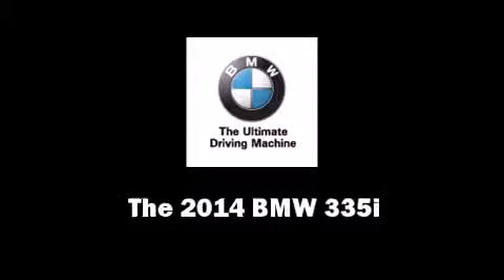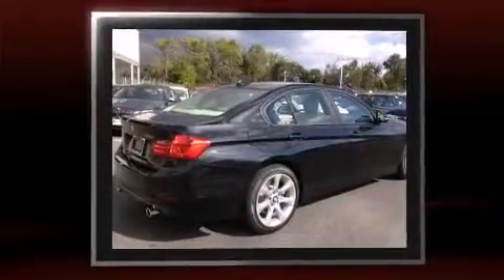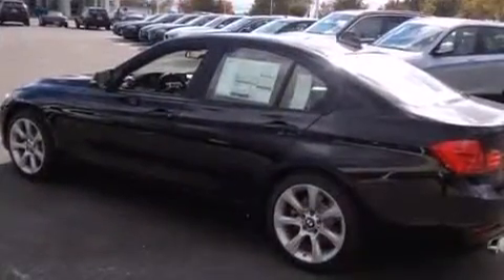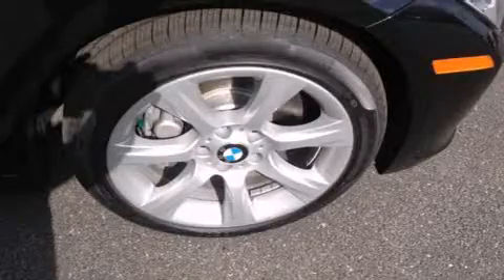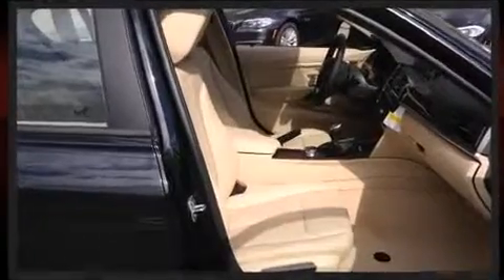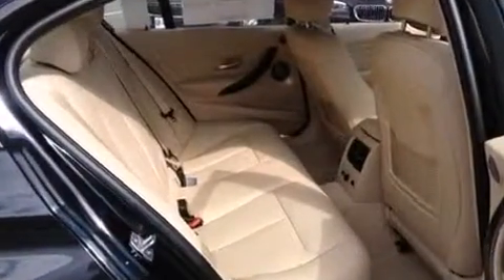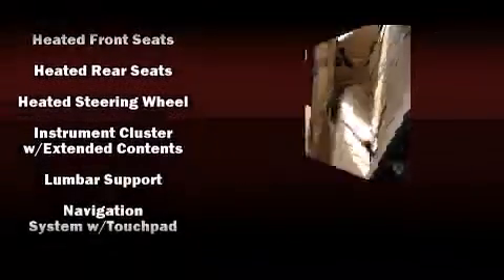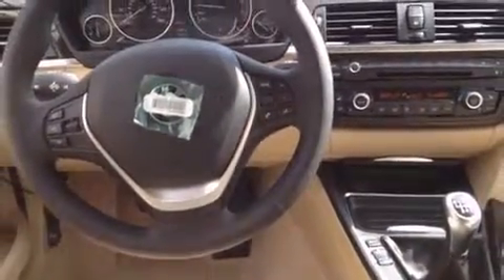2014 BMW 335i xDrive in Rockville, MD 20852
BMW of Rockville
1300 Rockville Pike

The 2014 BMW 335i. This 4 door, 5 passenger sedan offers the latest in technological innovation and style. Smooth gearshifts are achieved thanks to the refined 6 cylinder engine, and for added security, dynamic Stability Control supplements the drivetrain. Turbocharger technology provides forced air induction, enhancing performance while preserving fuel economy. BMW prioritized practicality, efficiency, and style by including: 1-touch window functionality, speed sensitive wipers, a trip computer, an outside temperature display, automatic dimming door mirrors, power moon roof, and power seats. Rear passengers enjoy the seat heating functionality, keeping them warm during the winter months. With high intensity discharge headlights illuminating your path, you'll always appreciate maximum visibility. Enjoy your favorite music via the stereo system, which includes a CD player with MP3 capability, steering wheel mounted audio controls, A 20 gigabyte hard drive, and 16 speakers, providing excellent sound throughout the cabin. BMW also prioritized safety and security with features such as: dual front impact airbags, head curtain airbags, traction control, brake assist, anti-whiplash front head restraints, a security system, an emergency communication system, and 4 wheel disc brakes with ABS. Sophisticated all wheel drive assures superb handling in any weather condition. We pride ourselves in consistently exceeding our customer's expectations. Please don't hesitate to give us a call.